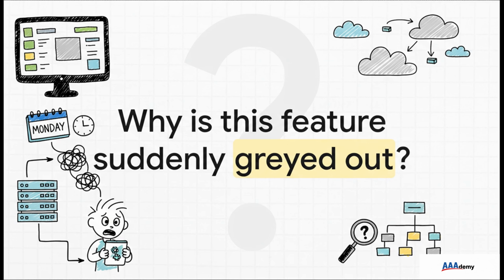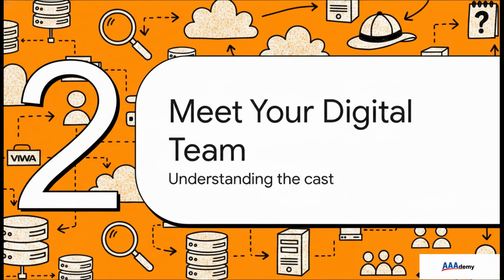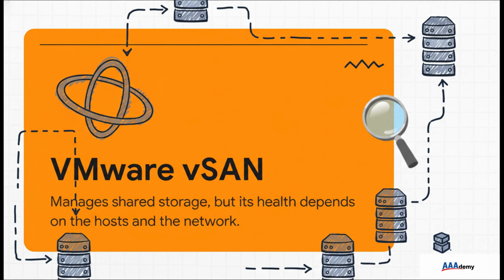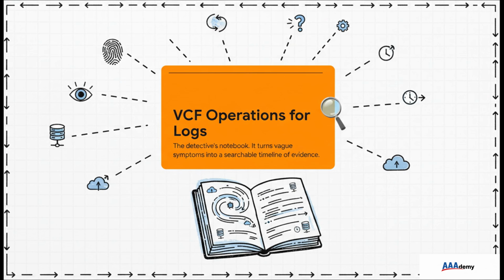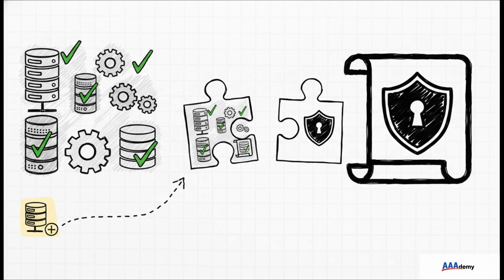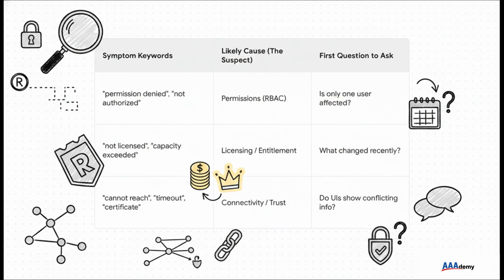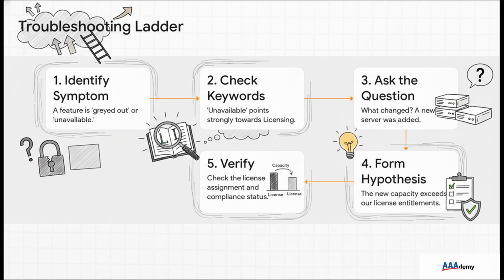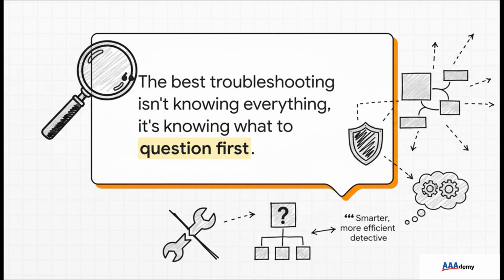2V0-18.25 VMware by Broadcom Solutions Explained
This video provides an overview of VMware by Broadcom solutions in the context of the 2V0-18.25 exam.

It explains the overall VMware solution landscape after the Broadcom acquisition, focusing on platform positioning, architecture-level concepts, and how these solutions fit into modern enterprise IT environments.

This content is intended to help learners build background understanding and contextual awareness when preparing for the 2V0-18.25 certification.